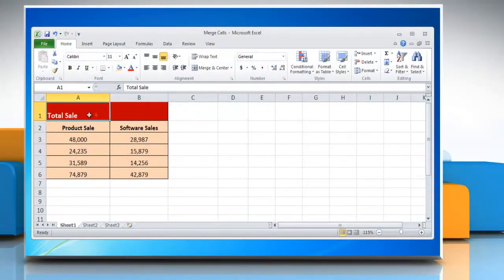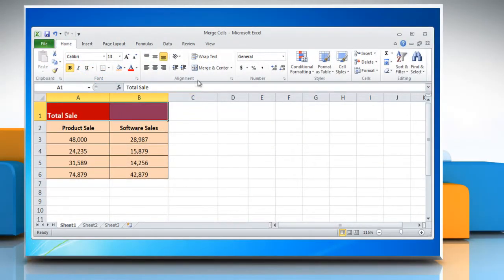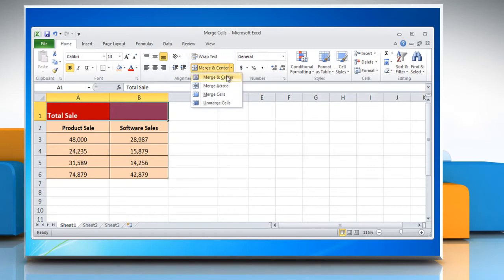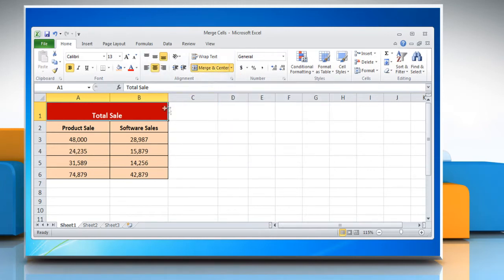Microsoft® Excel 2010: How to Merge cells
Find out the steps to merge cells in Microsoft® Excel 2010.